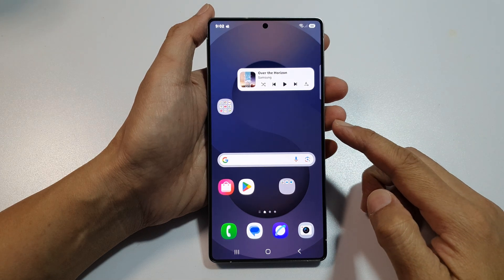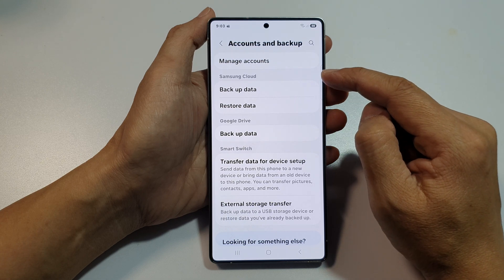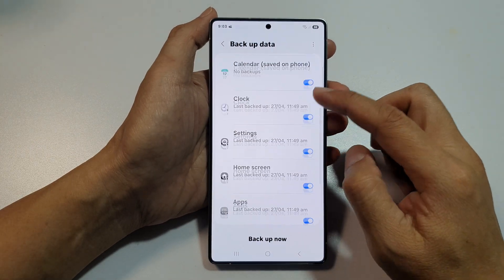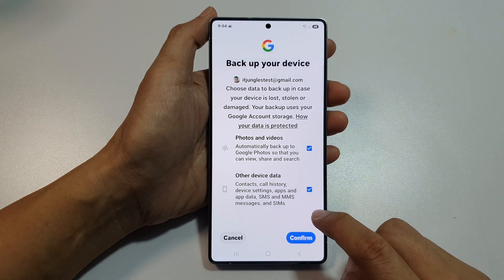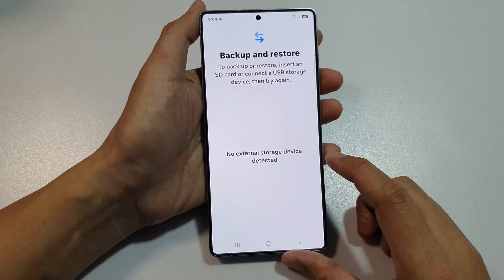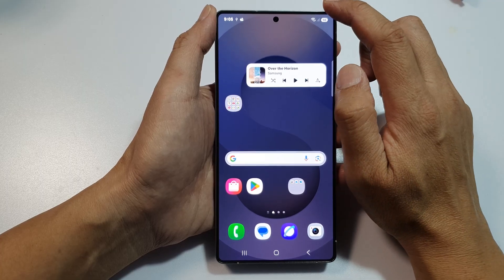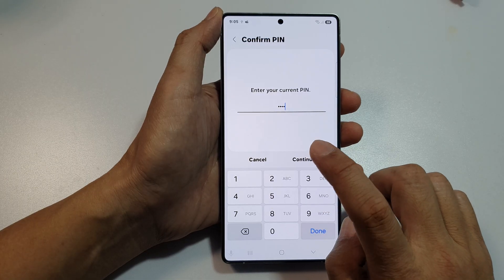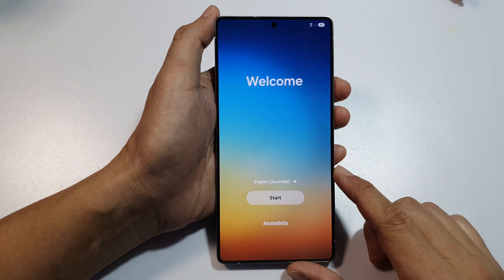🧼 Factory Reset Your Galaxy S24/S25 the Right Way Before Reselling!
Planning to sell or give away your Samsung Galaxy S24 or S25? Make sure your personal data is completely wiped and your device is reset safely. This tutorial walks you through the essential steps to factory reset your phone correctly, remove your Samsung and Google accounts, and ensure the new owner starts fresh. Protect your privacy and keep your handover clean with this simple step-by-step guide!

🛠️ Step-by-Step Instructions:
Step 1: Back up your data using Samsung Cloud or Google Drive if needed
Step 2: Go to Settings → Security and privacy
Step 3: Tap on Factory data reset
Step 4: Scroll down and tap Reset
Step 5: Enter your PIN or password when prompted
Step 6: Tap Delete all to confirm
Step 7: Before doing this, make sure to remove your Samsung account under Settings → Samsung account
Step 8: Also remove your Google account under Settings → Accounts and backup → Manage accounts
Step 9: Once reset is complete, the phone will reboot and be ready for a new user

📌 This video also covers topics:
✅ How to wipe your Samsung Galaxy before selling
✅ Remove Google and Samsung account before reset
✅ Secure your data before doing a factory reset